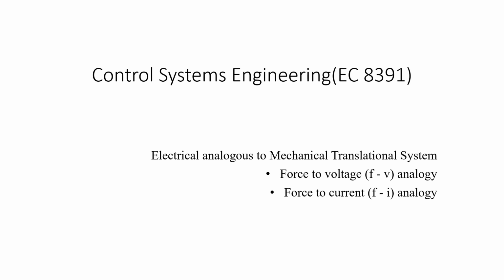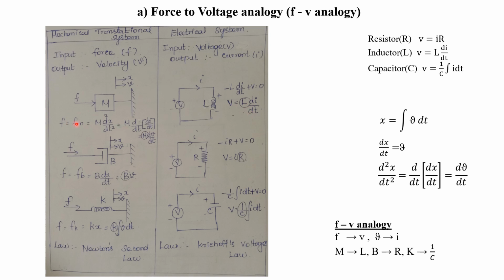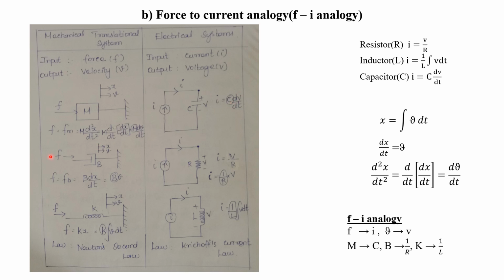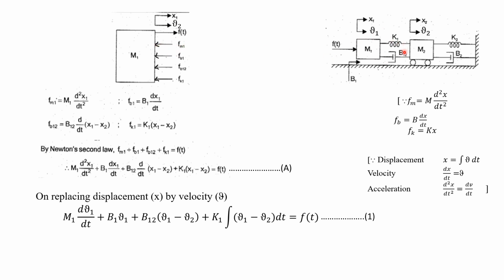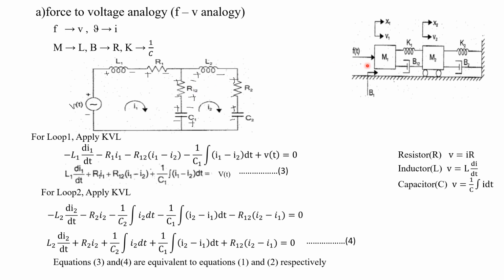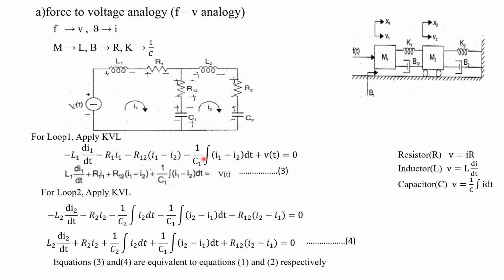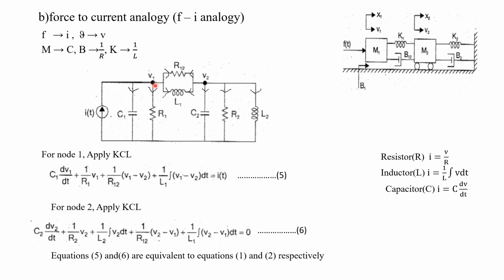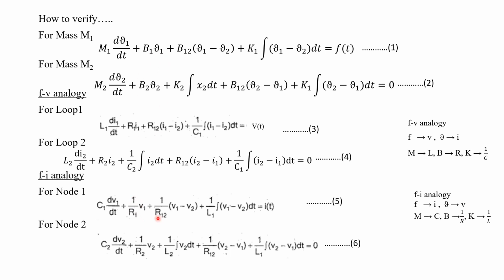Electrical analogous to MTS-1